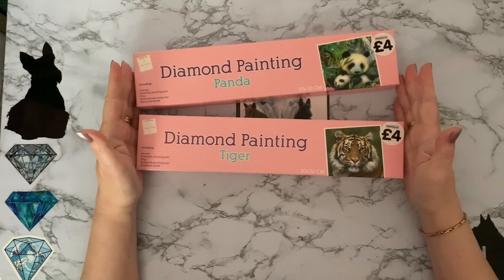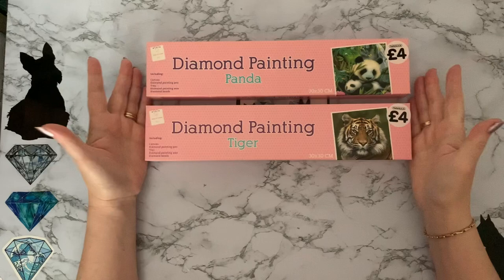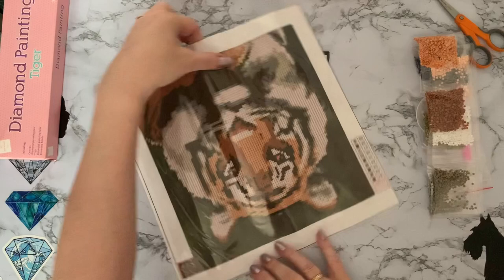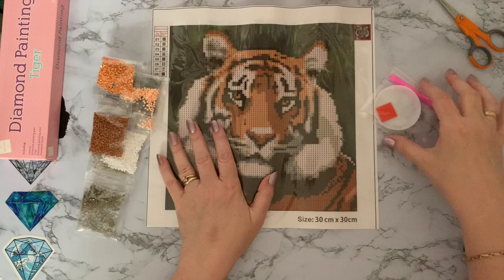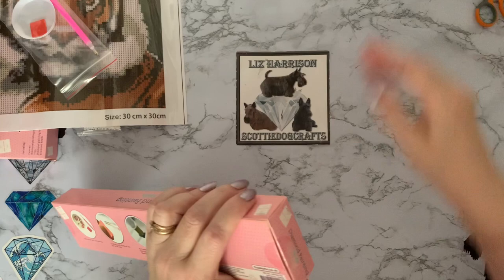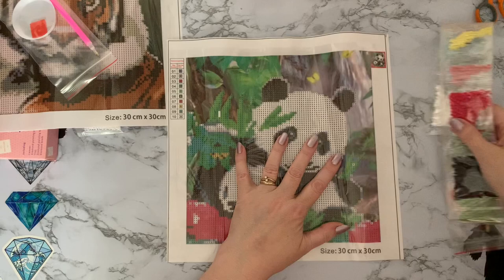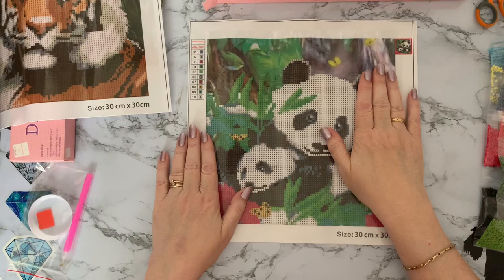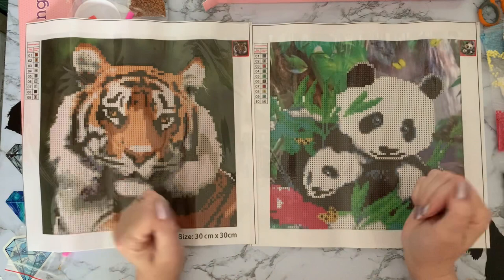Diamond Painting | UNBOXING | Shopping Trip Goodies | The works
Hi, thanks for stopping by. Today’s video is a first impressions review of some Diamond painting projects  from The Works Store in the Uk. .They are also available online .